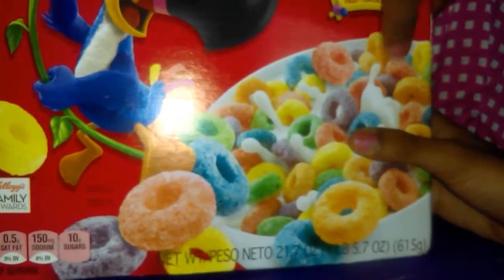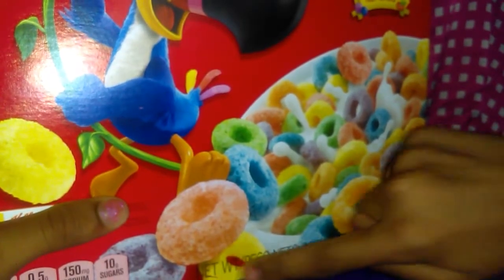How to make a doll game room part 1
Beautiful doll game room